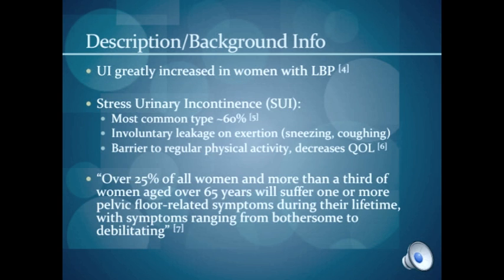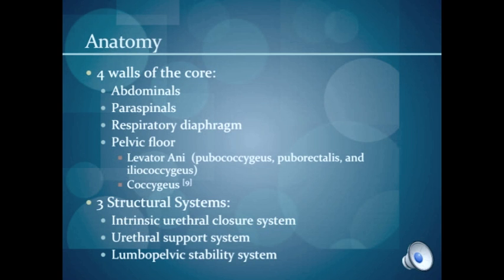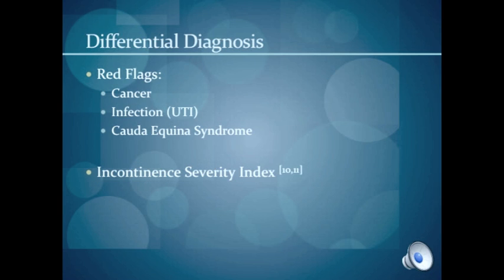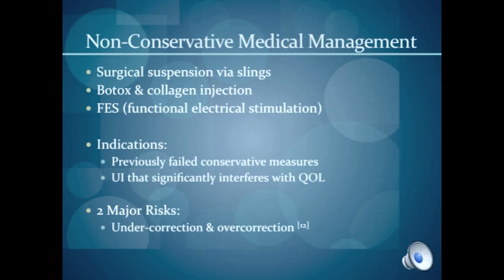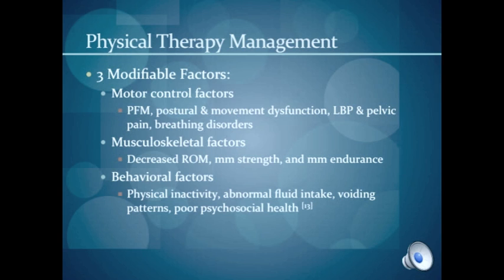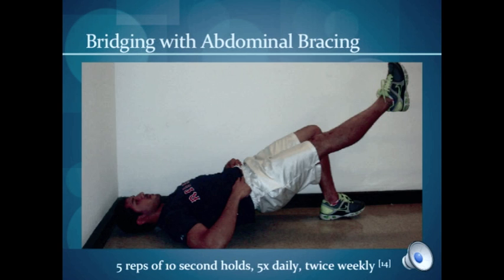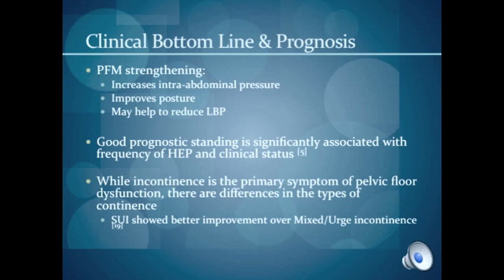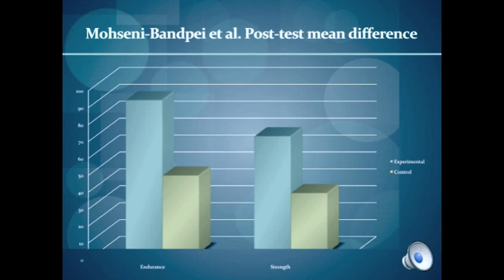Low back pain & Pelvic floor disorders